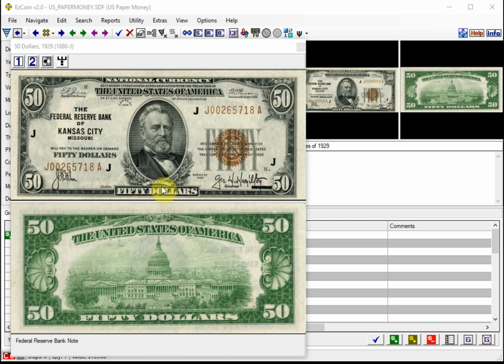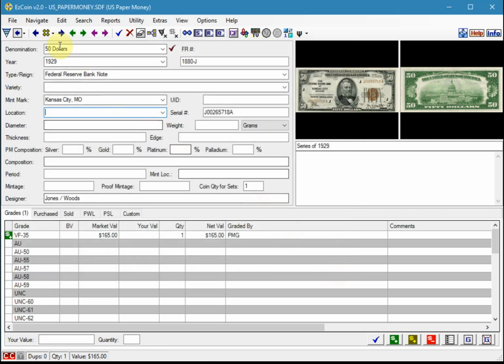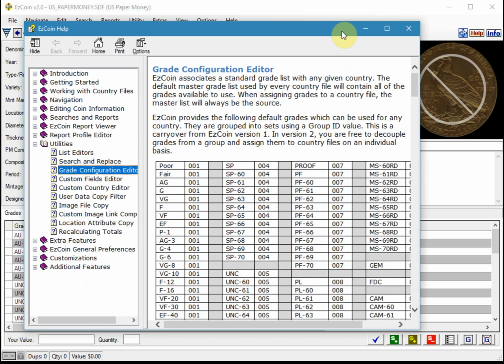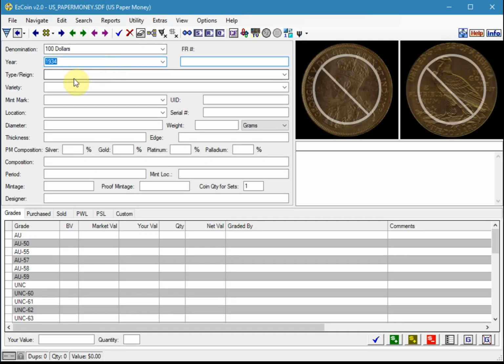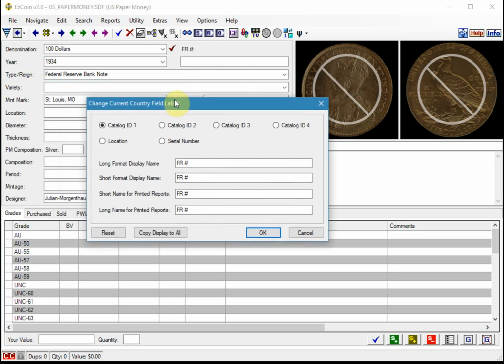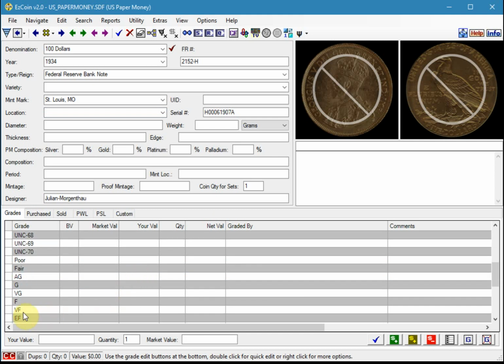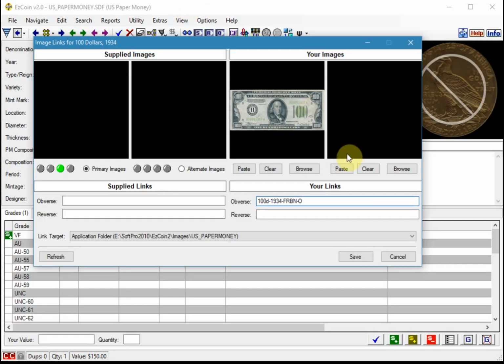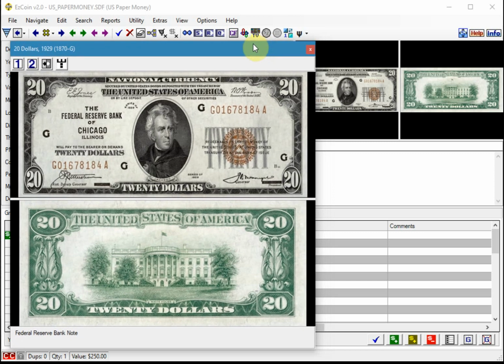Inventory Your Banknotes & Currency Collections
How to Inventory Your Banknotes & Currency Collections